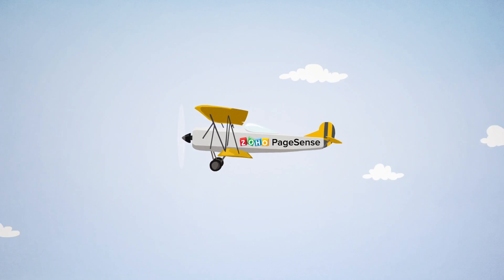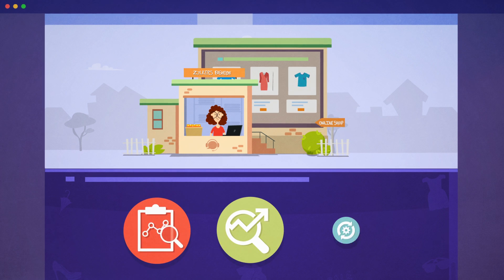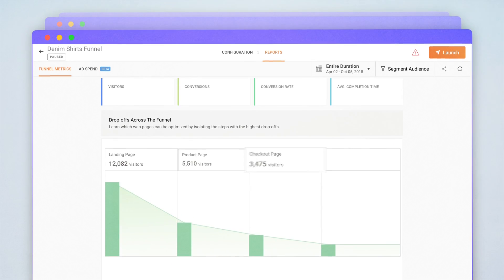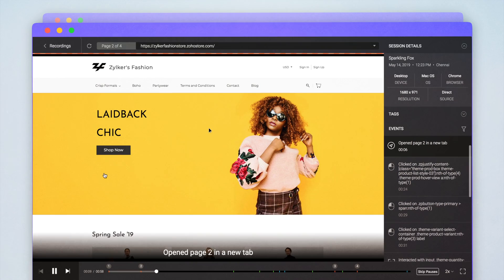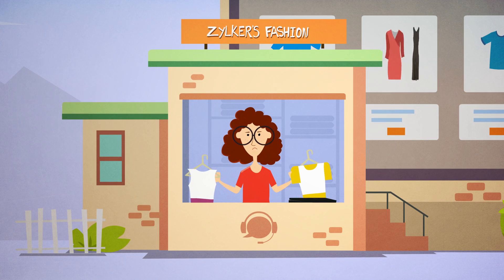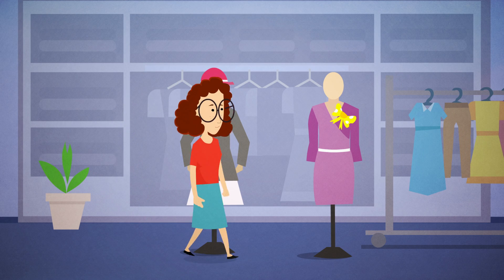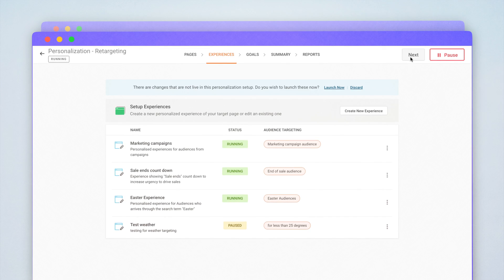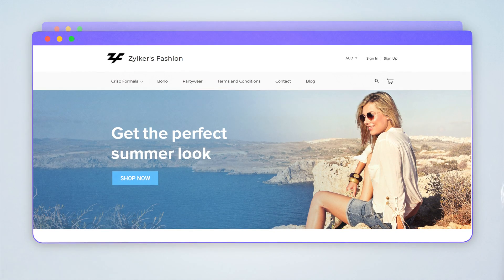Overview of Zoho PageSense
Zoho PageSense is a conversion optimization and personalization platform from the Zoho suite of applications. In this video, you'll see how you can track your key website metrics, analyze visitor behavior, and offer them a tailored website experience at every step using PageSense. With features like goals, funnel analysis, heatmaps, session recording, polls, personalization, and A/B and split tests, you'll never miss a conversion opportunity.